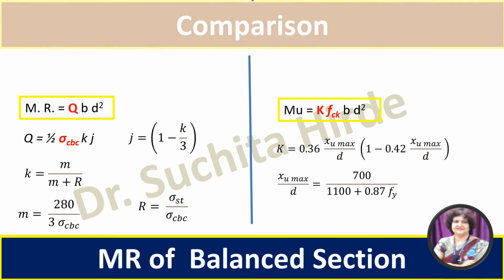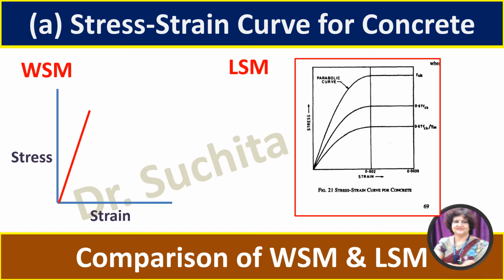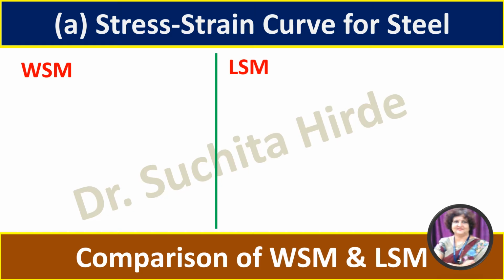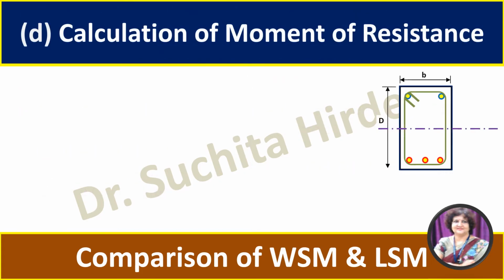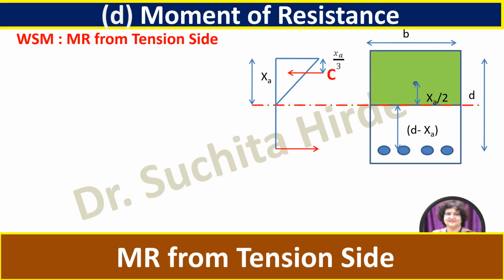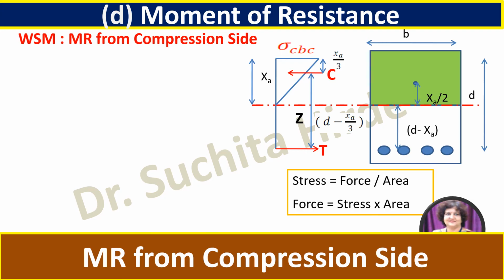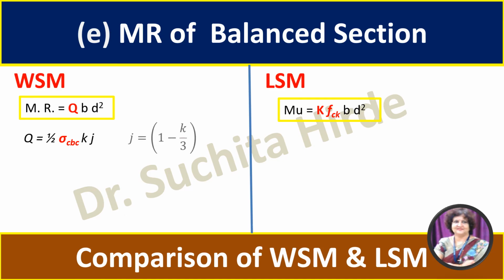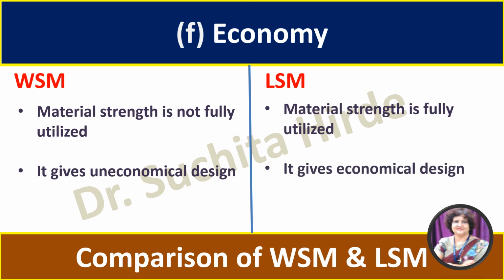Comparison of Working Stress Method (WSM) & Limit State Method (LSM) with concepts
This video explains comparison of WSM and LSM with concepts on the basis of
(a) Stress-Strain Curve
(b) Design Load and possibility of overloading
(d) Calculation of Moment of Resistance from tension & compression side
(e) Moment of Resistance of balanced section
(f) Economy

DO WATCH and please share to other students for their benefit.